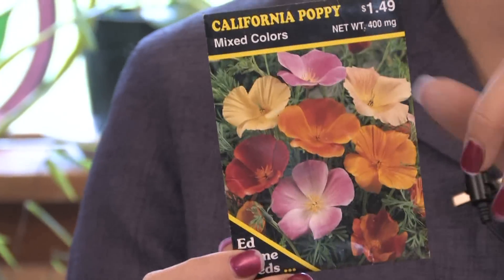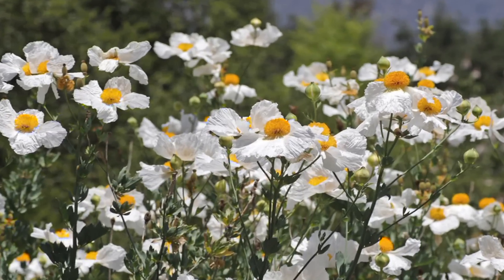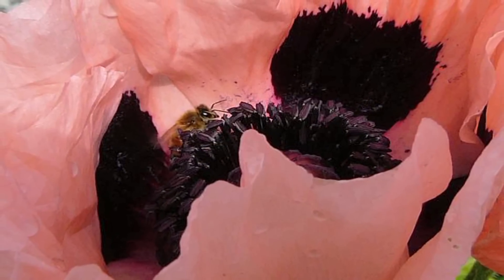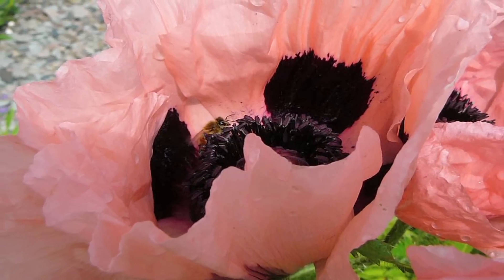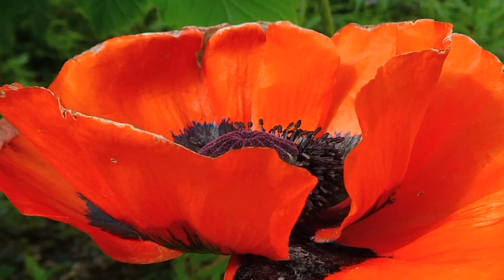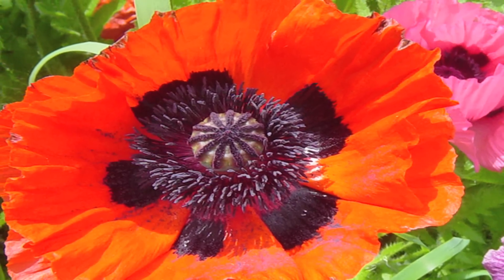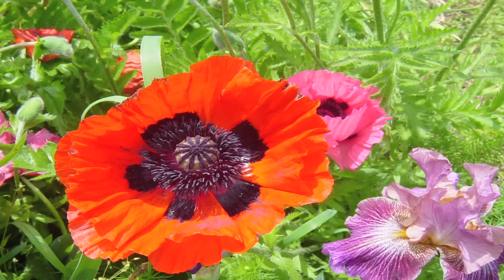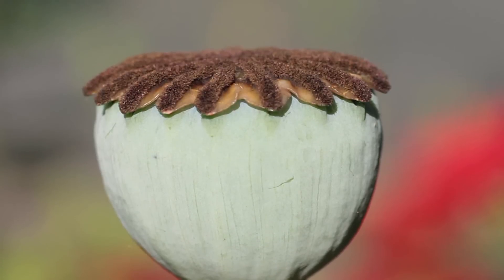Gardening Lessons : Different Types of Poppy Plants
Different types of poppy plants include the California poppy, the Alpine poppy, the Iceland poppy, the Oriental poppy and the Flanders poppy, all of which bloom beautifully in the summer but require different climates. Discover the various types of poppy flowers with advice from a sustainable gardener in this free video on gardening.